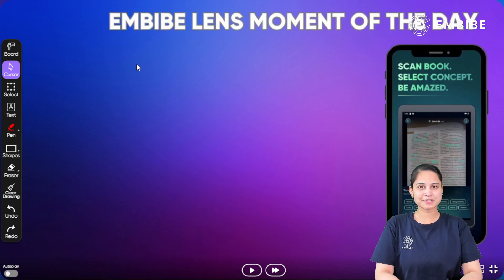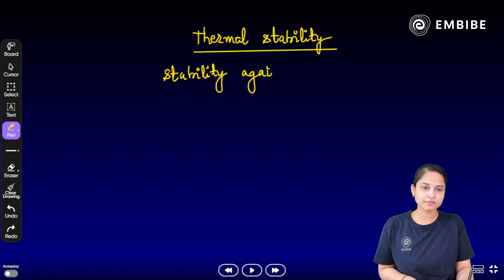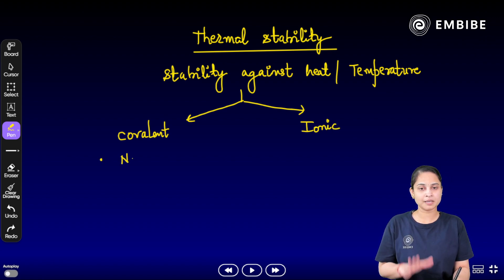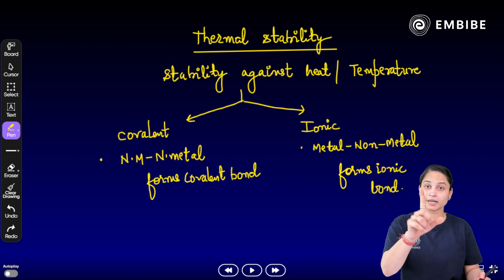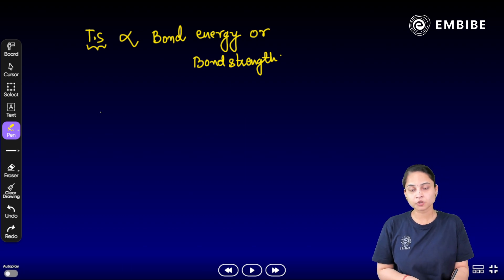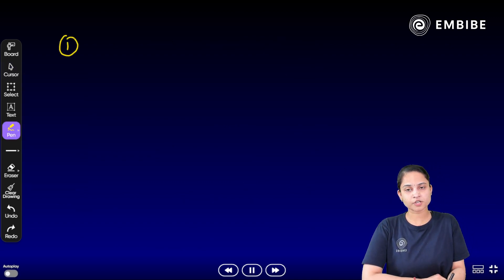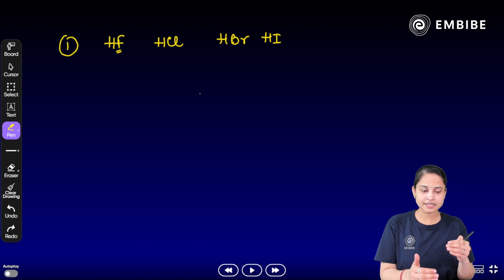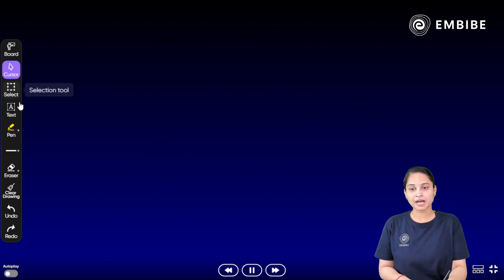Super Trick To Solve "THERMAL STABILITY" Question 🔥 | Inorganic Chemistry for JEE 2024 | Rakhi Jajoo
This session will help you to level up your preparation for JEE 2024 to achieve good marks.

Ace All Subjects of JEE Through LIVE Classes & Notes

Ace the JEE 2024 Exams with Embibe: Achieve JEE Exam. Get all updates on Boards Exam Pattern, Syllabus and Preparation Strategies to enhance your performance in the JEE 2024 & all other Engineering Entrance Exams. Embibe: Achieve JEE Exam is the most powerful education platform ever invented for JEE 2024 Exams.

1. Daily Live Classes
2. 372+ exams covered, the largest collection on any single app
3. 50,000+ authentic learning videos
4. 1.6 Million questions with hints & solutions
5. 1,400 courses & popular books
6. Unlimited mock tests & personalized test reports

We're thrilled to have you join us on this educational journey!

Embibe is a revolutionary platform that provides top-notch educational content, meticulously tailored to fit every prescribed school & test prep curriculum. Available in multiple languages, our patented Artificial Intelligence technology keenly identifies and addresses gaps in learning, behavior, and skills, ensuring your performance always aligns with your full potential.

🏆  We're proud to share that Embibe was awarded the esteemed Google Play Best Of Users' Choice Award 2021,  as "The Best App For Personal Growth"

Get ready to unlock a world of educational excellence with Embibe!

Keep Embibing